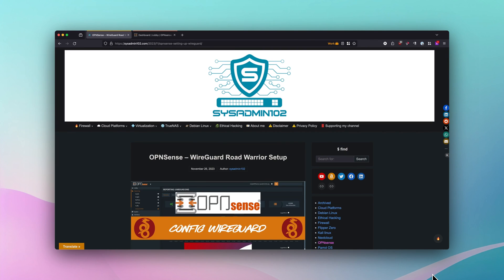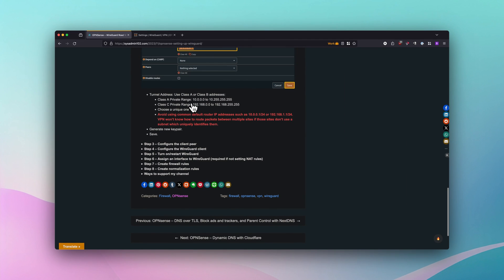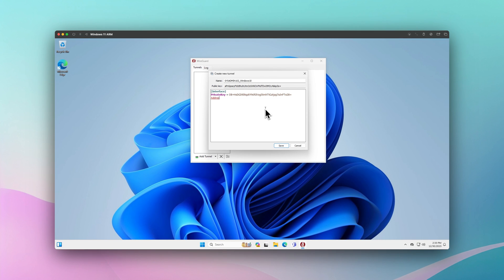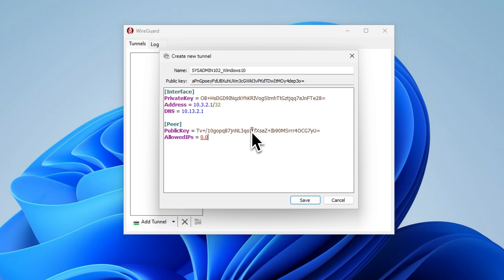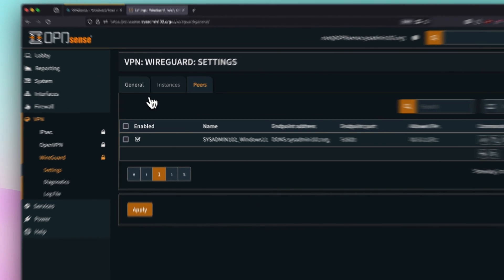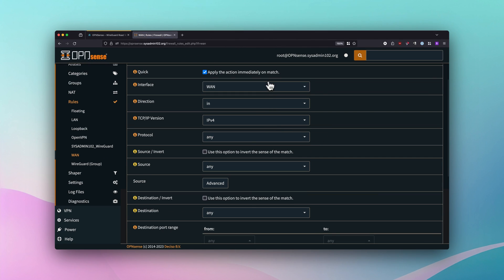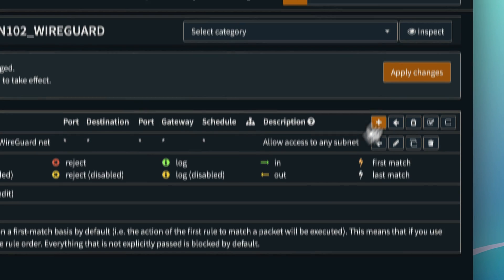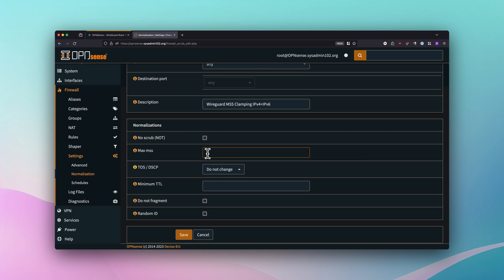🔐 OPNSense – WireGuard Road Warrior VPN Setup | Secure Remote Access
🚀 Looking to set up a WireGuard Road Warrior VPN on OPNSense? This tutorial will walk you through the step-by-step process of configuring WireGuard for secure remote access to your home or business network.

📌 What You’ll Learn in This Video:
✔️ Step 1: os-WireGuard is now integrated into the core – Skip this step (0:34)
✔️ Step 2: Configure the WireGuard instance (1:15)
✔️ Step 3: Set up the WireGuard client (3:40)
✔️ Step 4: Configure WireGuard peers (7:40)
✔️ Step 5: Start or restart WireGuard (9:13)
✔️ Step 6: Assign an interface to WireGuard (9:49)
✔️ Step 7: Create firewall rules for WireGuard (11:05)
✔️ Step 8: Configure normalization rules (13:53)